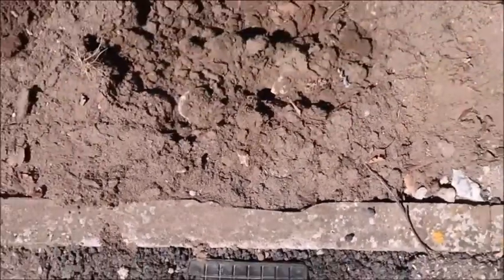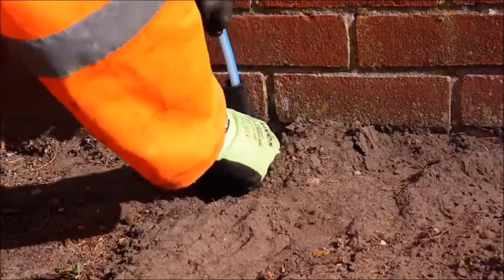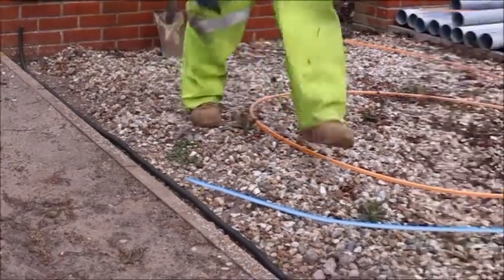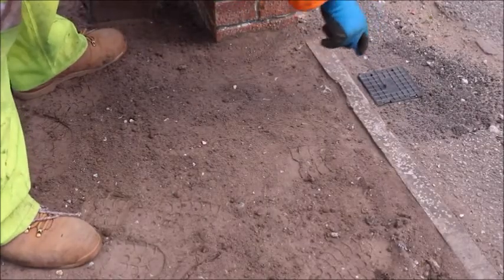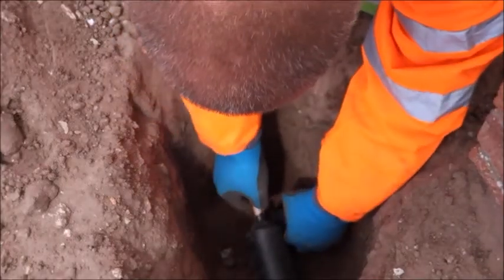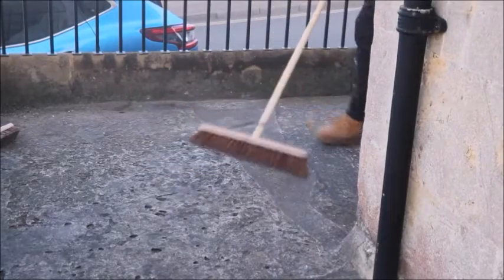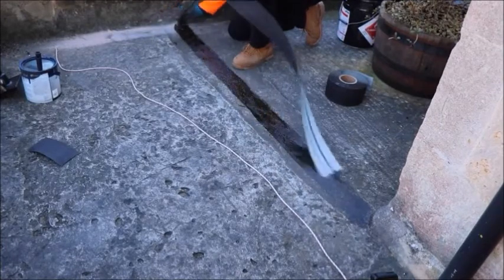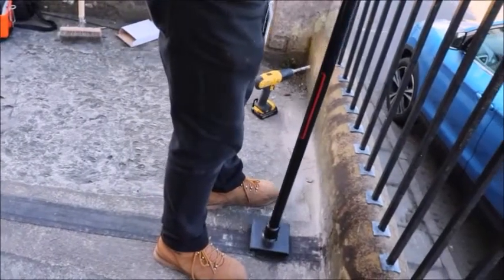Edited Compilation Issue 2